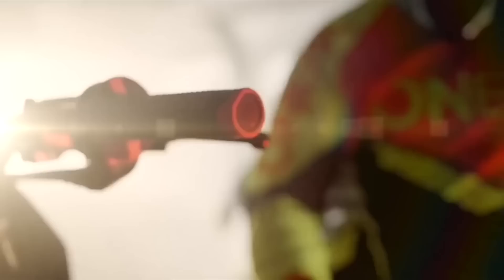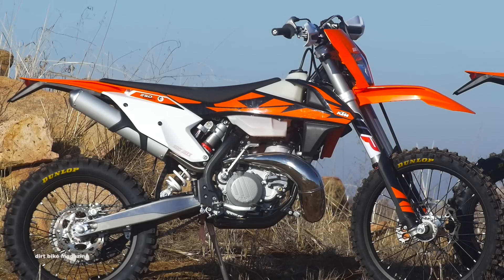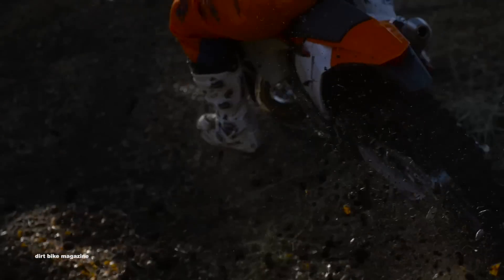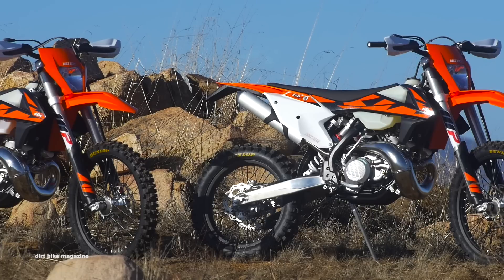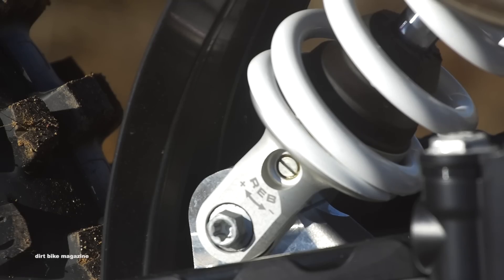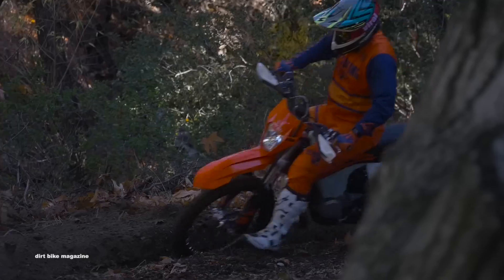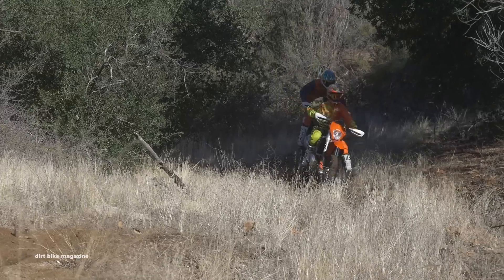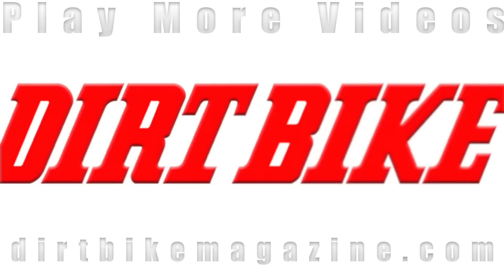Fuel Injected 2 stroke VS Carbureted 2 Stroke KTM 250 XC-W - Dirt Bike Magazine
For this edition of VERSUS we bring the 2018 KTM 250 XC-W 2 stroke head to head with the KTM 250 XC-W with TPI. The question is which one is better? We took both bikes out to our local testing trails and gathered all the info to see which bike is king. Both bikes feature WP PDS shock with no linkage, WP forks, head light, kick stand w/electric start, and Brembo braking components. Will TPI revolutionize 2 strokes? Only time will tell.